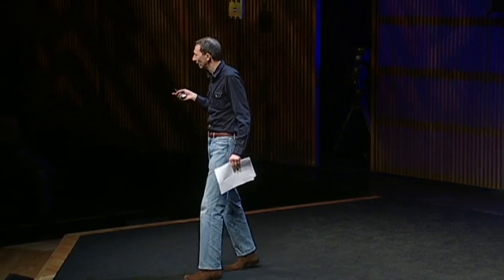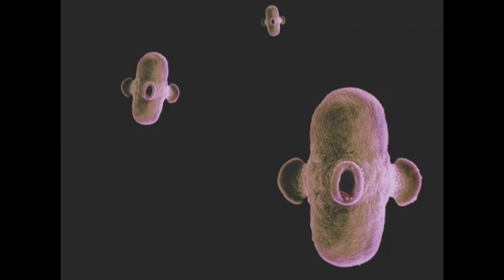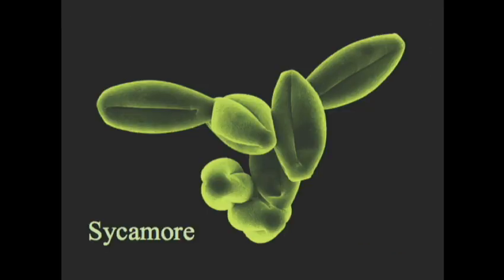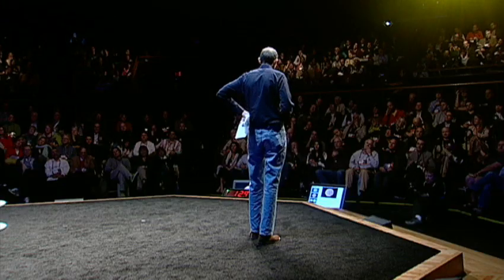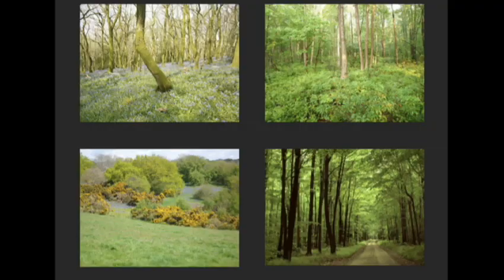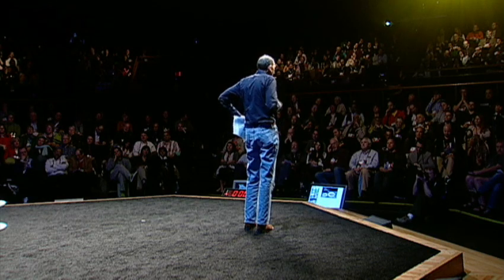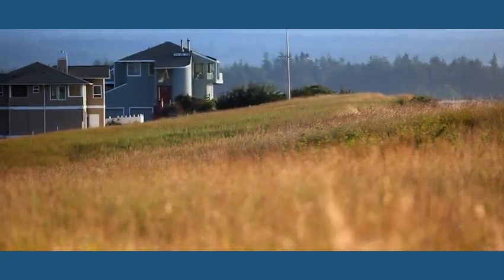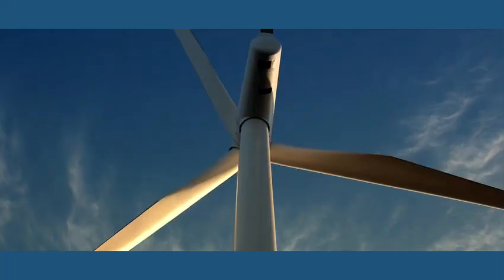Jonathan Drori: Every pollen grain has a story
Pollen goes unnoticed by most of us, except when hay fever strikes. But microscopes reveal it comes in stunning colors and shapes -- and travels remarkably well. Jonathan Drori gives an up-close glimpse of these fascinating flecks of plant courtship.